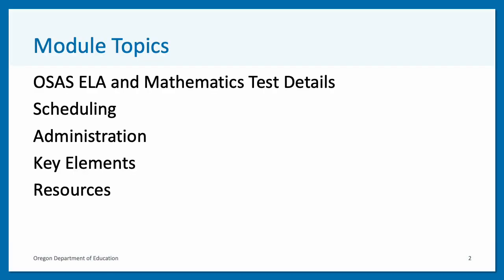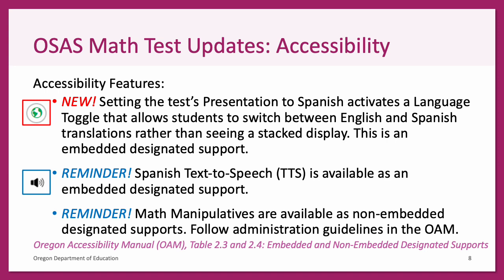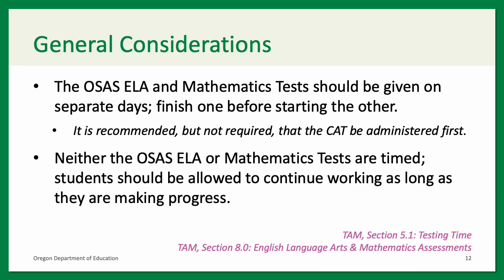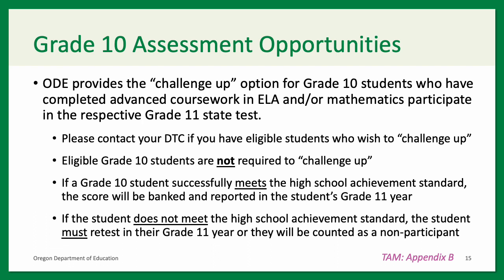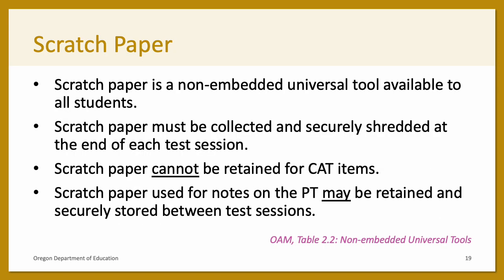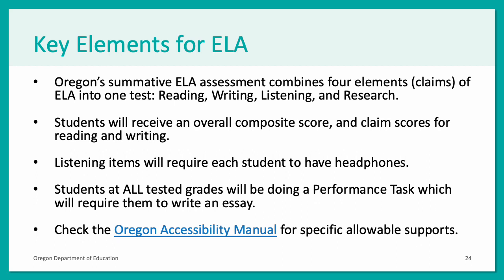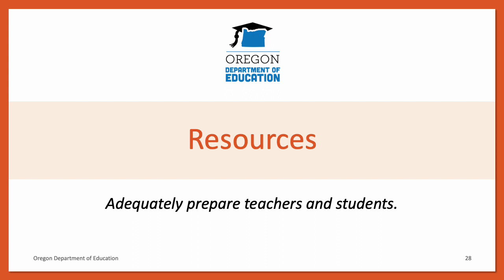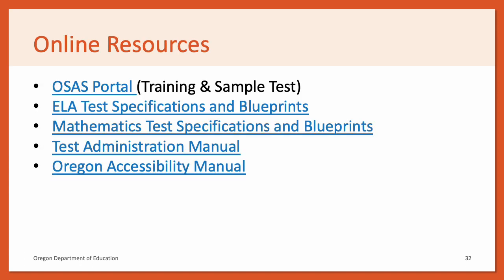Module 5 Video